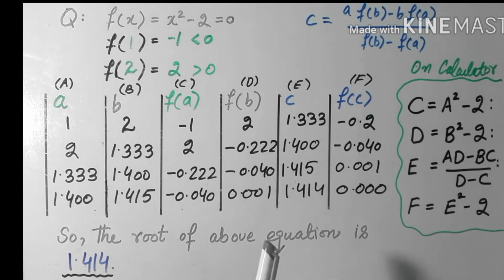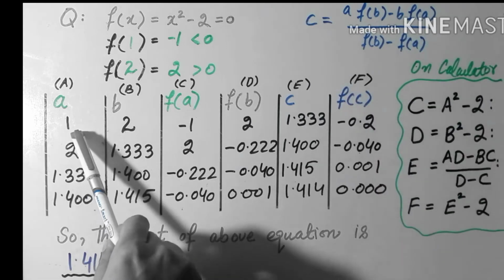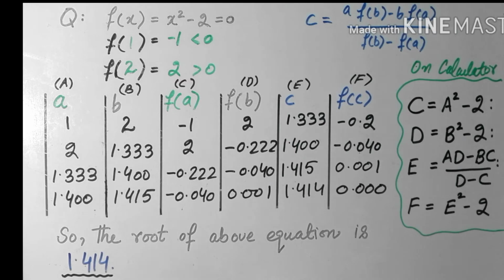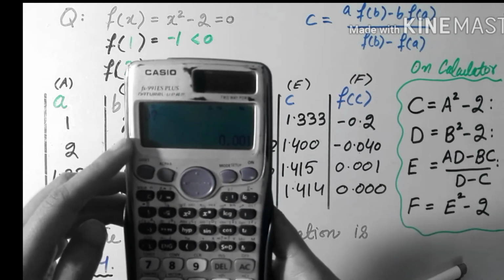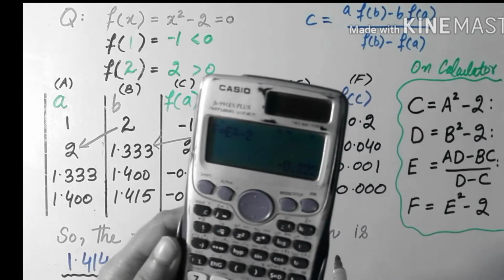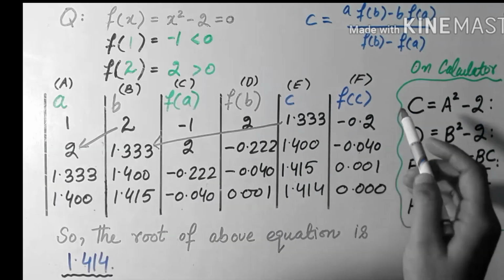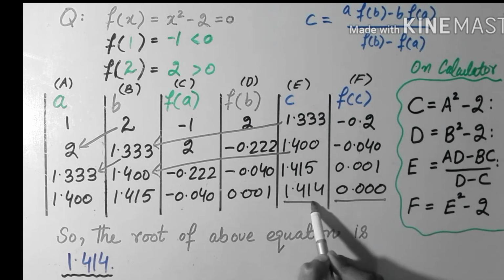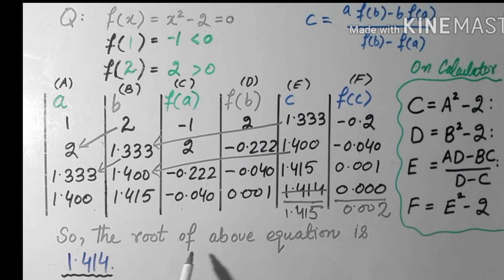secant method || numerical analysis || secant method solving by calculator